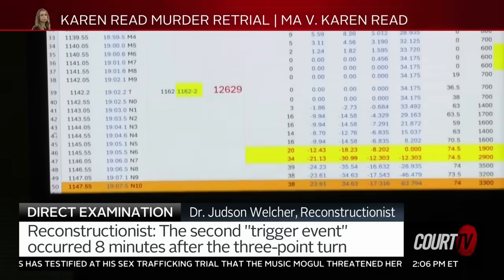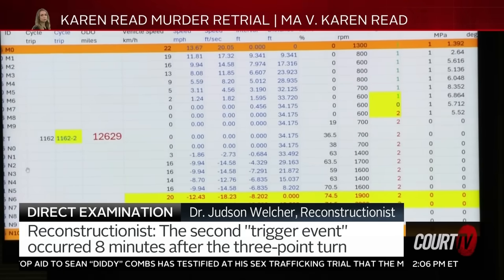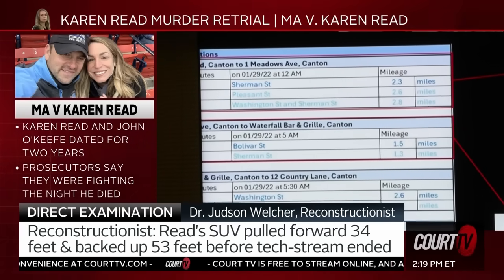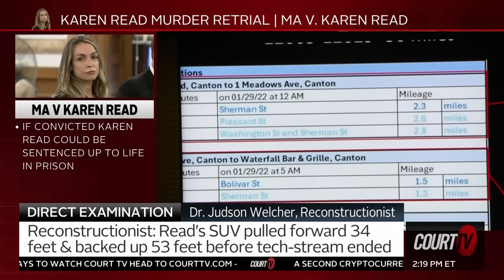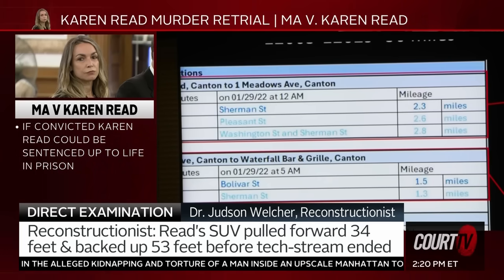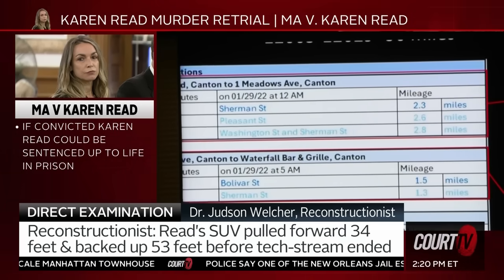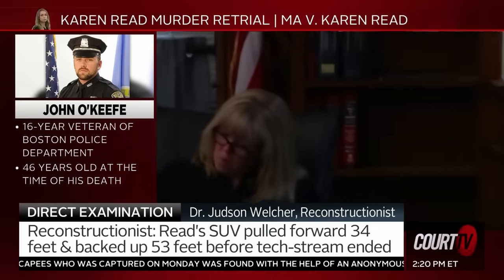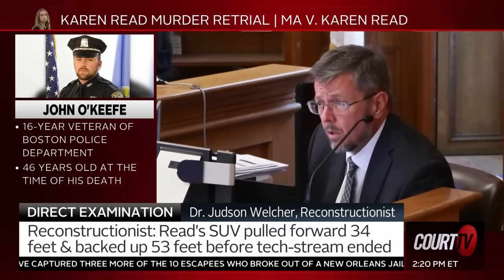Crash Reconstructionist: Karen Read Pulled Forward 34ft Then Backed Up 53ft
Karen Read Murder Retrial: Accident reconstructionist Dr. Judson Welcher testified that in his opinion, to a reasonable degree of engineering certainty, Karen Read drove her Lexus SUV forward 34 feet before backing up 53 feet. The prosecution alleges Read struck John O'Keefe while she was in reverse for that 53-foot distance.

CourtTV - What do YOU think?